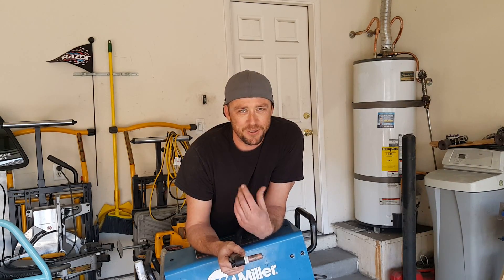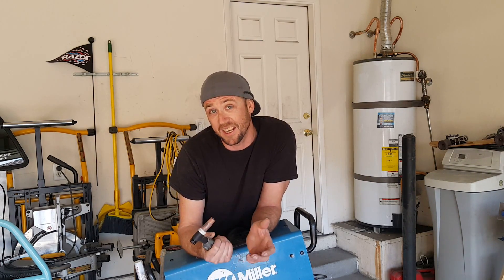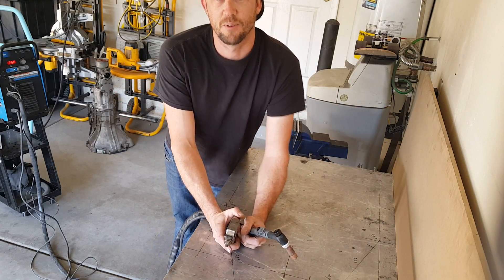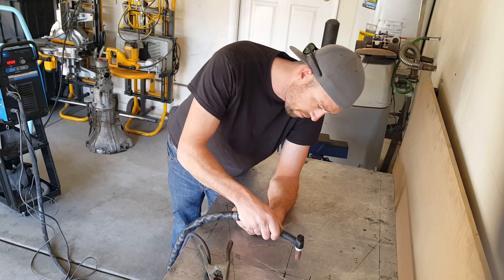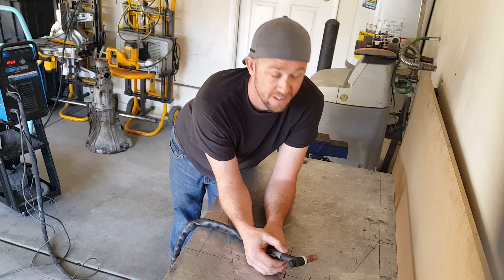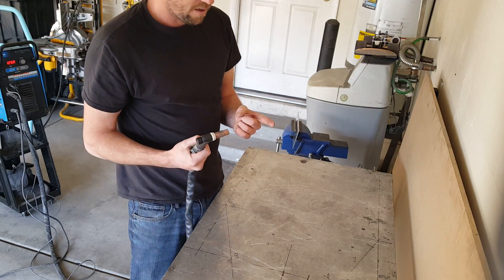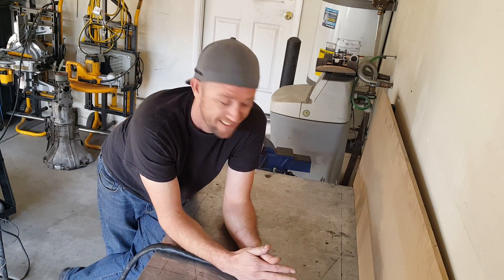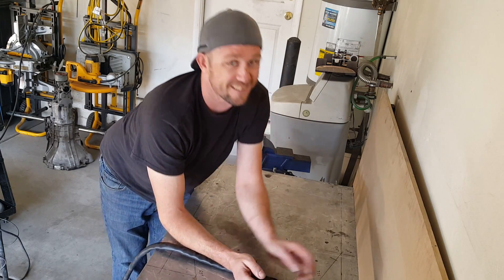TFS: High Frequency TIG Welder Vs. Finger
A Quick Tip Episode showing you how the welding trick of sending the high frequency start arc function of your welder into your finger.

WARNING!!
This video depicts actions which are performed by a trained professional under controlled situations and settings. The creator and producer of this video is NOT responsible for injury or damages to individuals or property while performing these actions. All attempts to recreate the actions in this video are to be performed at your own risk.